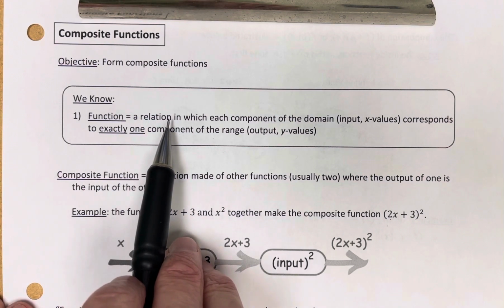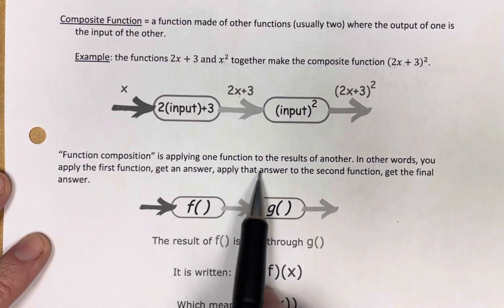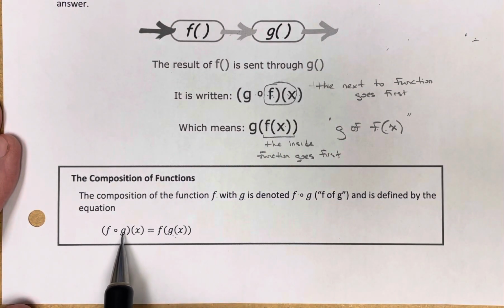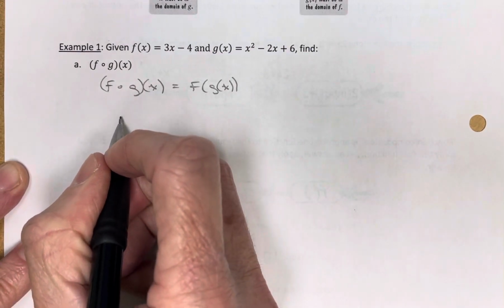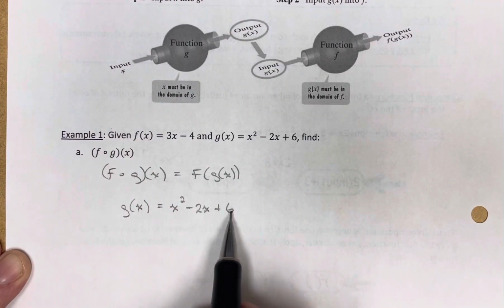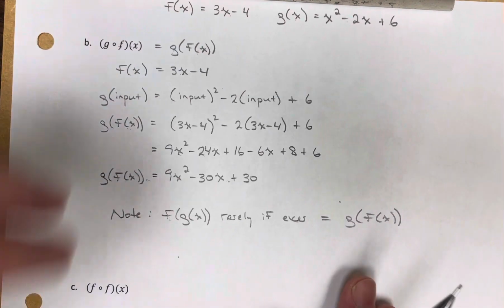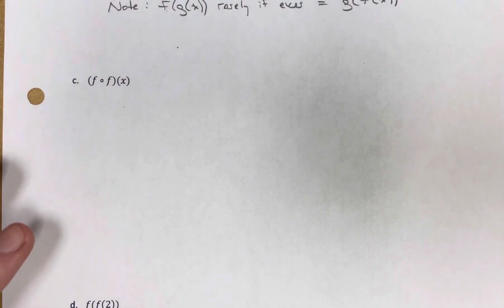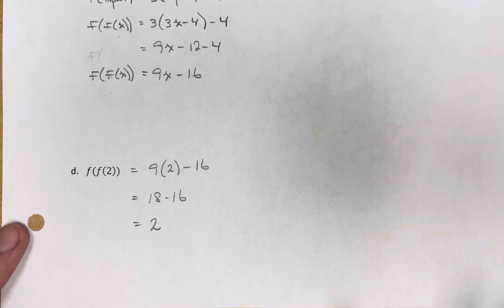Composite Functions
Objective: Form composite functions

Vocabulary: Function, Composite Function